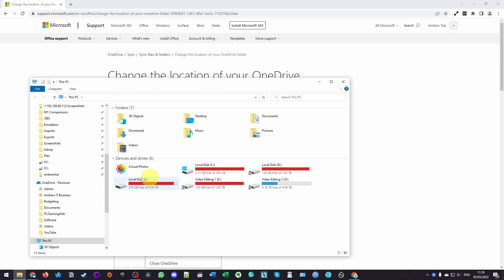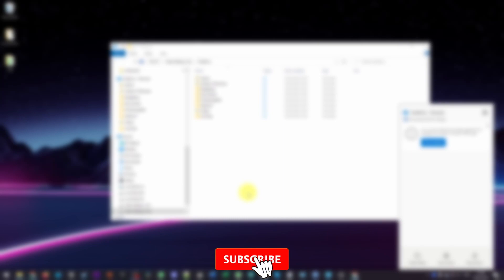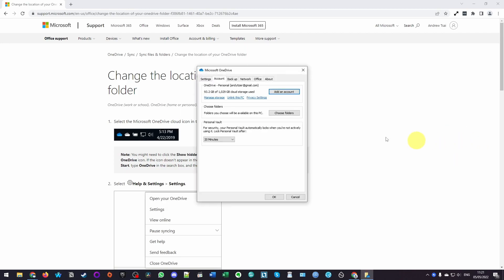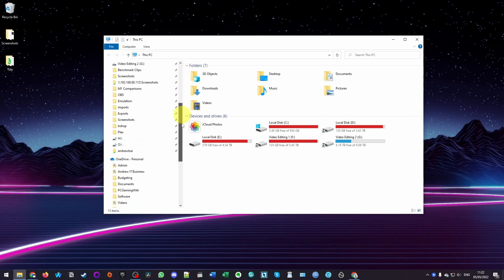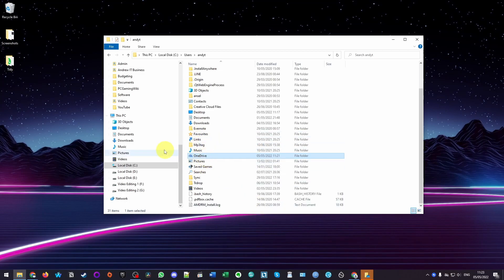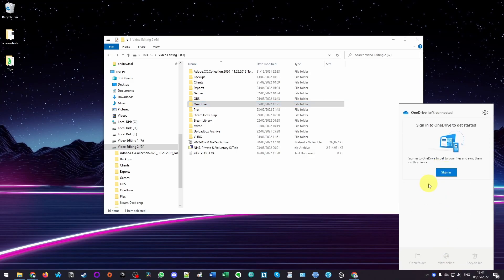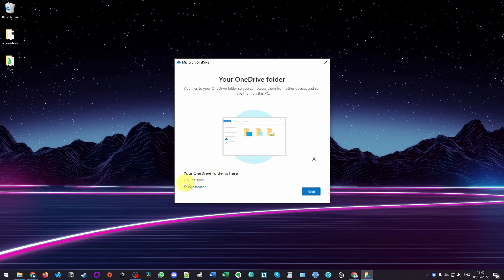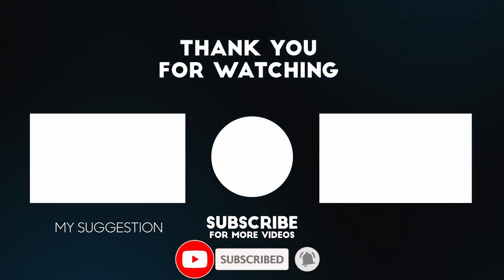How To Move OneDrive Folder (Windows)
Quick video on how to move OneDrive folder to another hard drive on Windows 10.

► My Recording Setup:
►► My equipment: